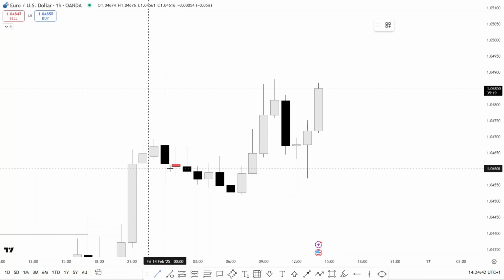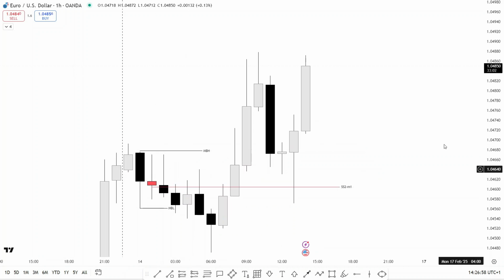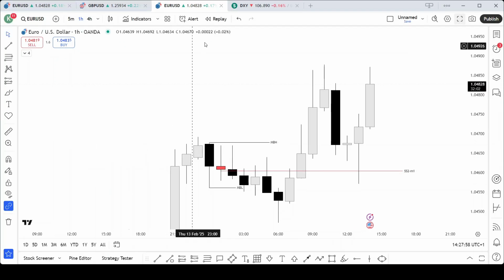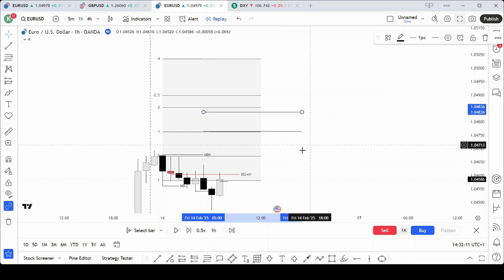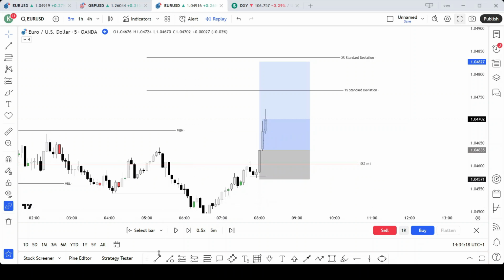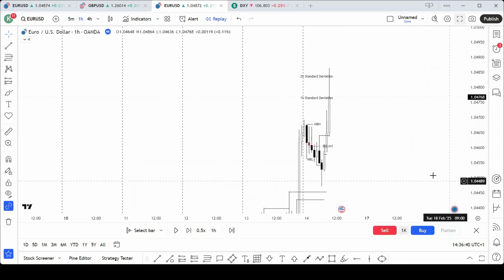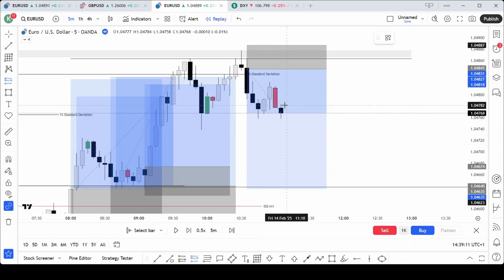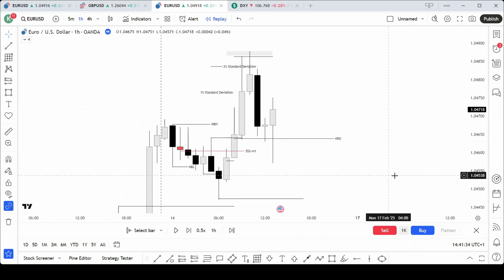I Made $100k With a Simple, Boring Day Trading Strategy – My Complete Trading Blueprint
Learn how to make money trading forex as a day trader.